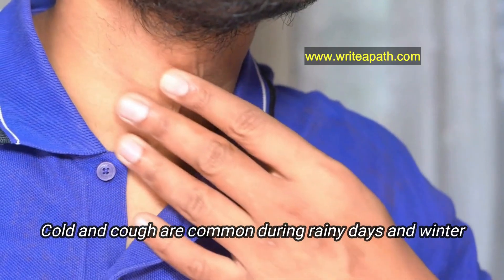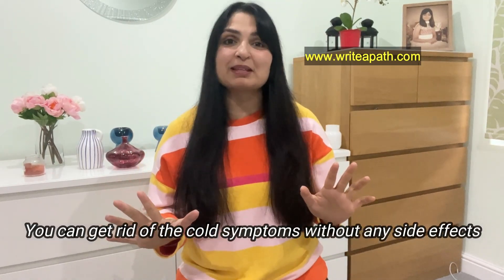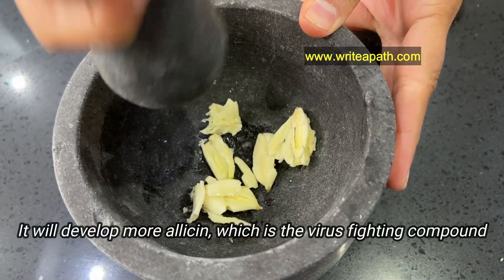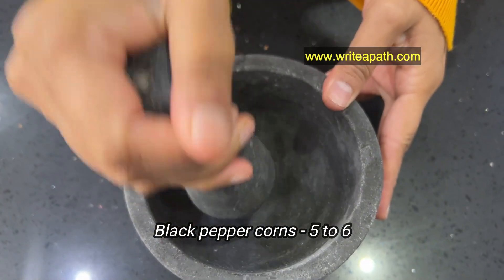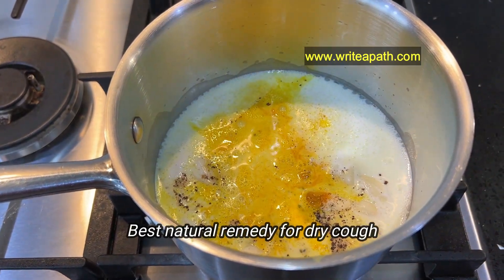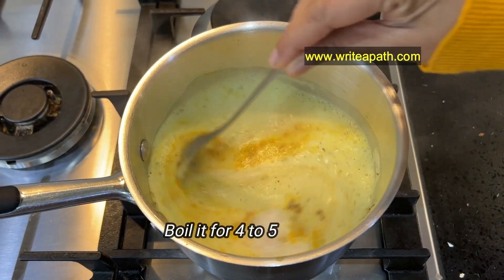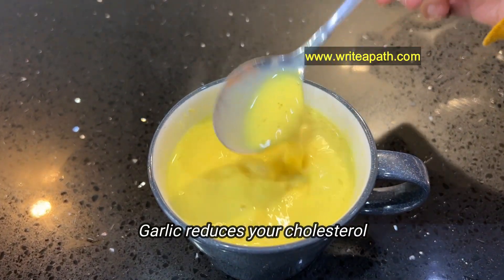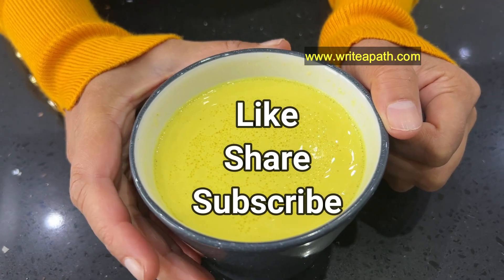Get rid of COLD, COUGH | Natural Remedy for Dry cough, Sore throat | Home Remedy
This is a fast natural relief for cold, cough and chest congestion. This home remedy is very powerful in relieving chesty cough. My Grandmother used to give this to us when we were kids. This is the best remedy for sinus headaches and nasal congestion too.